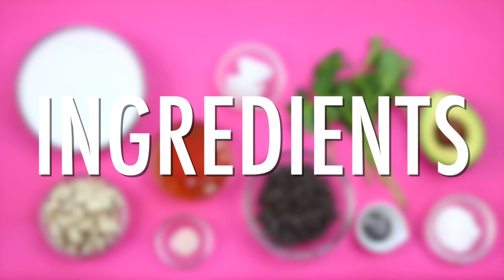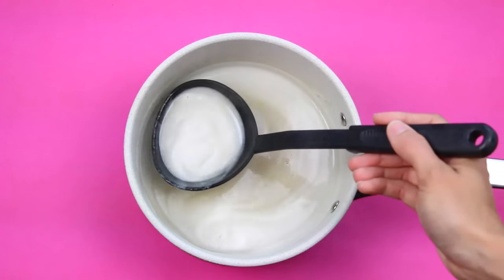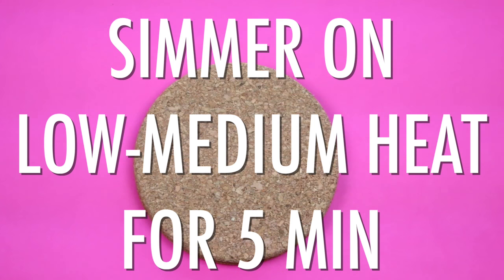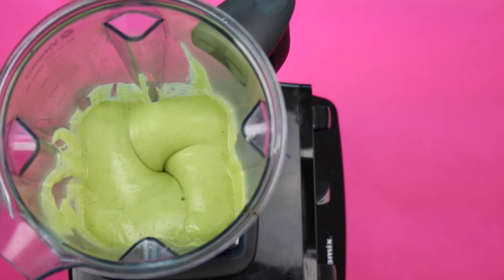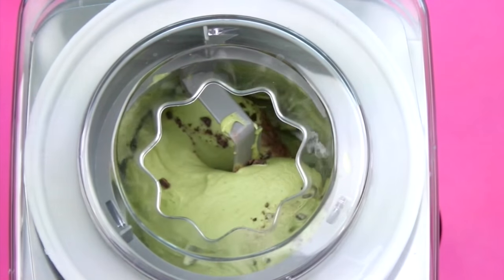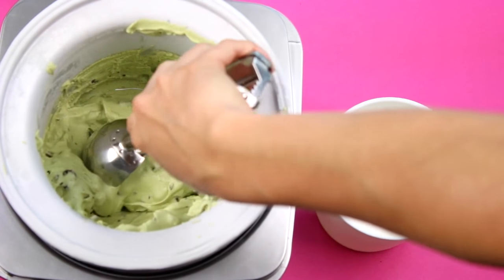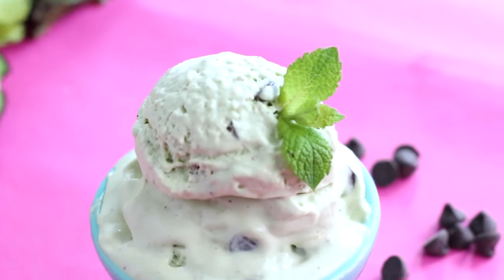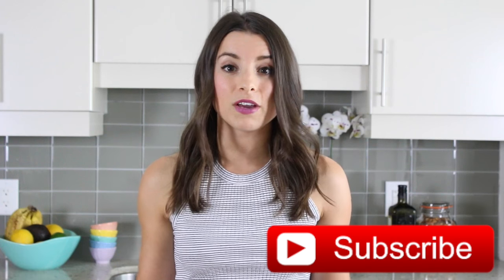Mint Chocolate Chip Ice-Cream | Healthy & Dairy-Free Homemade Ice-Cream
This dairy free creamy Mint Chocolate Chip Ice Cream is the perfect combination of fresh mint and chocolate that is sure to cool you right off this summer.
PRODUCTS USED:

Ice cream scoop
Glass mixing bowls
Ice cream container
Cusinart Ice Cream Machine
Use my code "06-015" for FREE STANDARD SHIPPING on any order placed from Vitamix.com.

I use the Professional Series 500 blender which has 3 different settings for smoothies, hot soups and frozen desserts!
DISCOUNT LINKS

HealthNut Nutrition
140 Holland St W
Bradford, ON
Canada
L3Z 2Y5